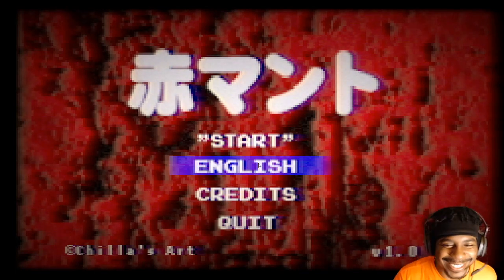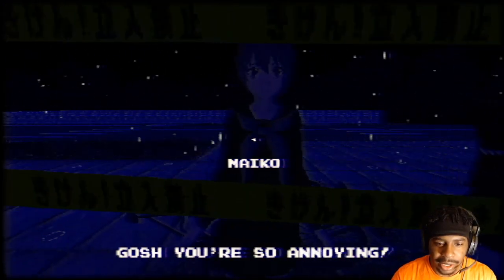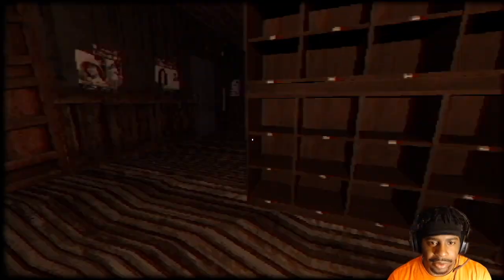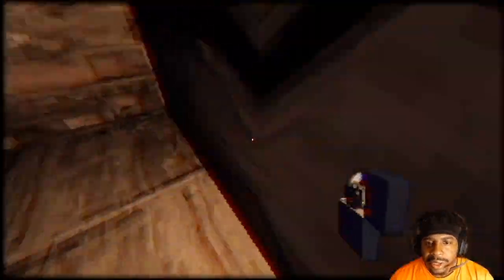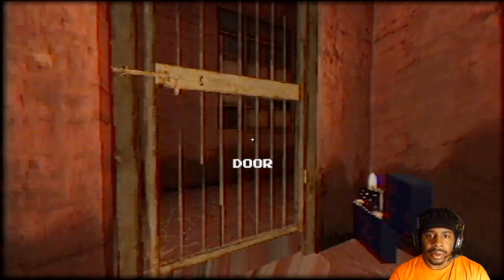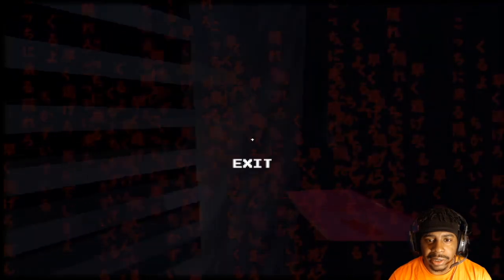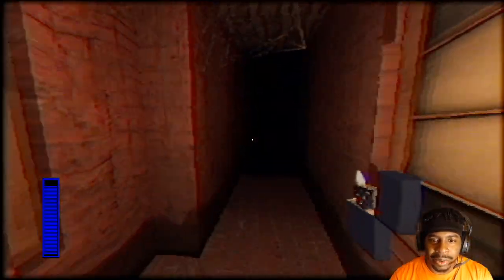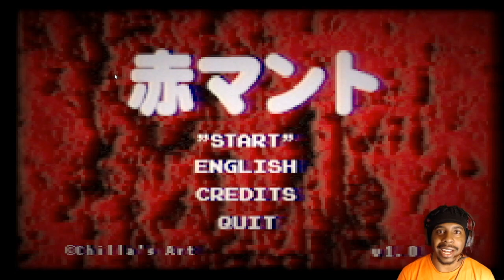Why is this game so scary! | Aka Manto 赤マント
Hey this is RyshouJ Gaming, Playing Aka Manto recently released so wanted to check it out, I did okay :D i think...

Outro
I do not claim copyright on any of the materials.